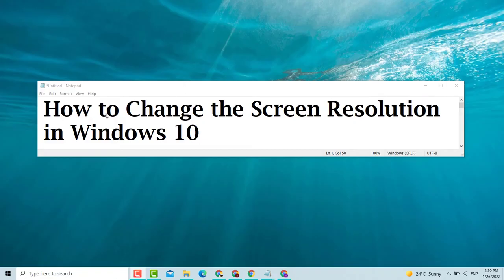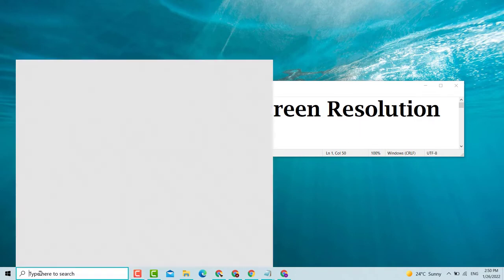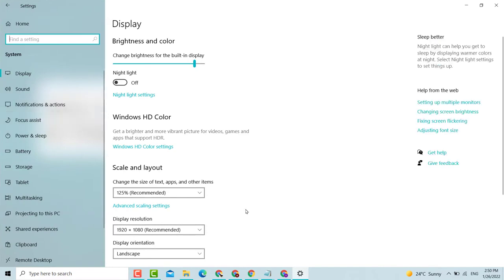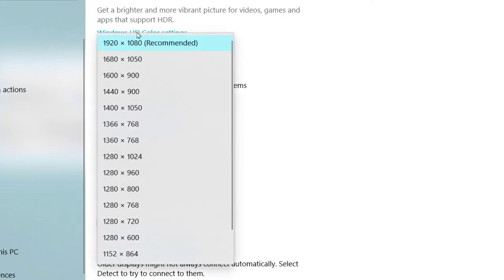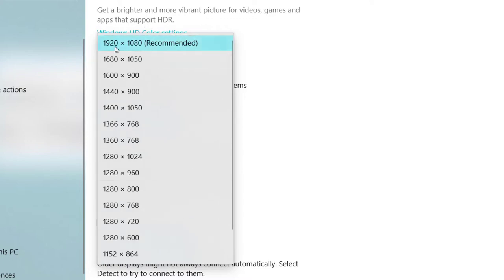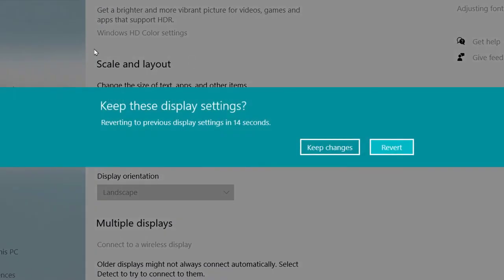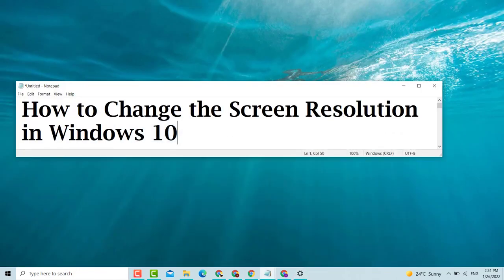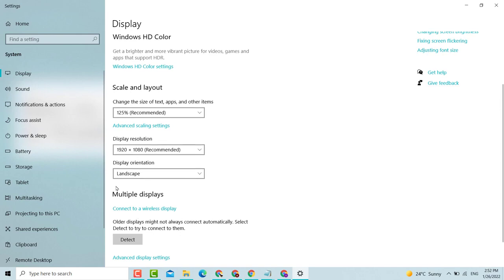How to Change the Screen Resolution in Windows 10/11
How to Change the Screen Resolution in Windows 10